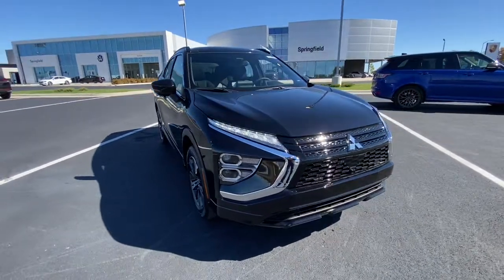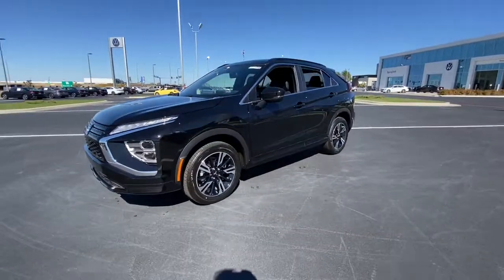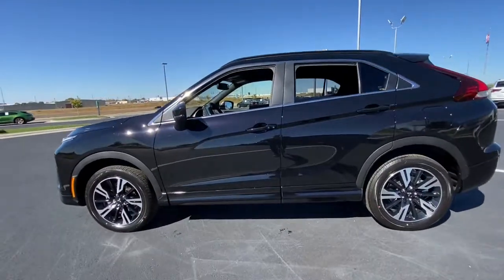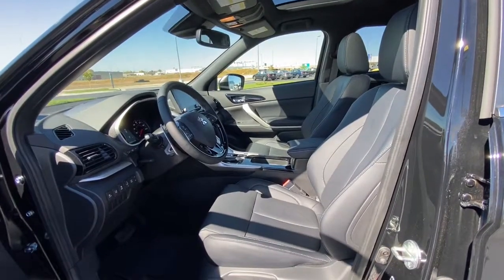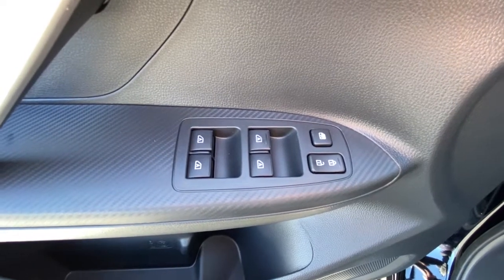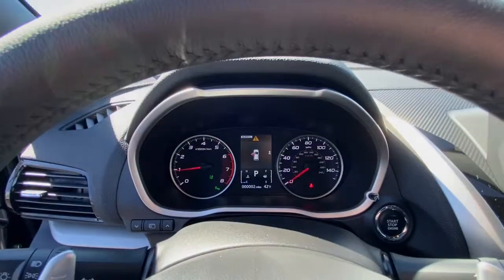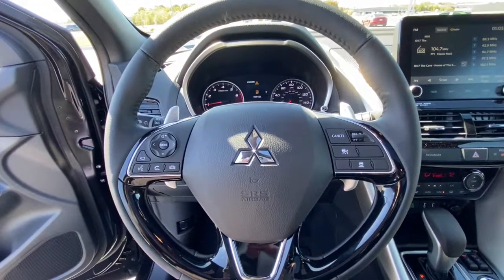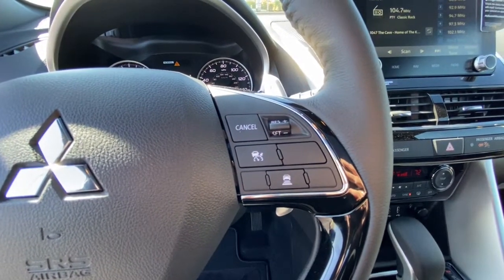2023 Mitsubishi Eclipse_Cross Springfield, Branson, Republic, Ozark, Nixa, MO M233198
BLACK New 2023 Mitsubishi Eclipse_Cross SEL S-AWC available in Springfield, Missouri at Napleton AutoWerks Springfield. Servicing the Branson, Republic, Ozark, Nixa, MO area.

NAV Heated Leather Seats Alloy Wheels Turbo Four Wheel Drive Back-Up Camera. SEL trim. FUEL EFFICIENT 26 MPG Hwy/25 MPG City! Warranty 10 yrs/100k Miles - Drivetrain Warranty; KEY FEATURES INCLUDE: Leather Seats Navigation System Four Wheel Drive Heated Front Seat(s) Back-Up Camera. WHO WE ARE: Welcome to Napleton Autowerks/Missouri located in Springfield MO your number one source for quality used vehicles. With our impressive inventory of cars trucks and SUVs were sure to meet your needs and budget. Our team is made up of automotive professionals you can trust and we guarantee a hassle-free satisfying car buying experience. We look forward to serving you in the near future! Fuel economy calculations based on original manufacturer data for trim engine configuration. Please confirm the accuracy of the included equipment by calling us prior to purchase.